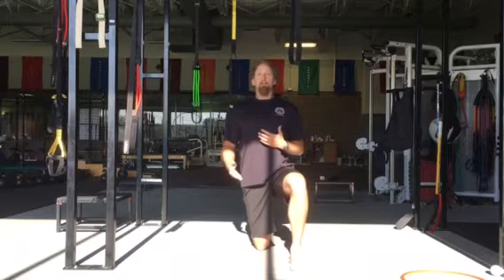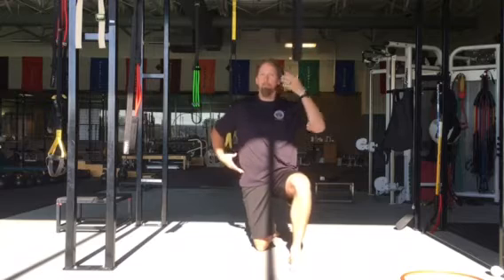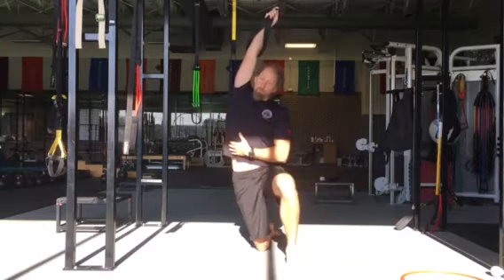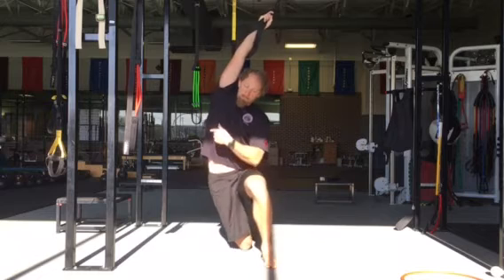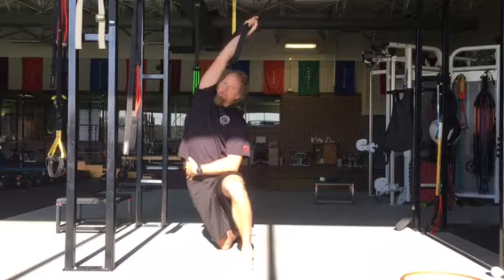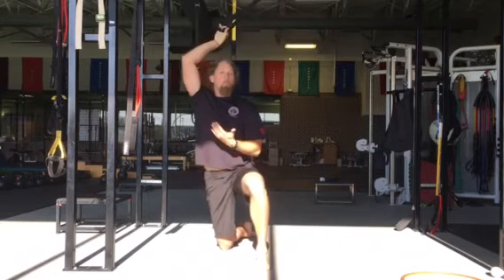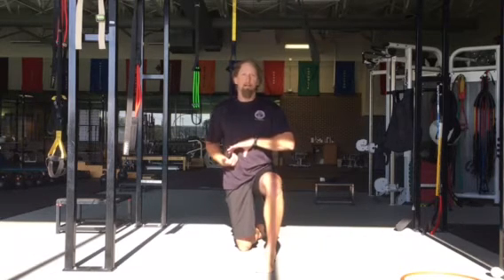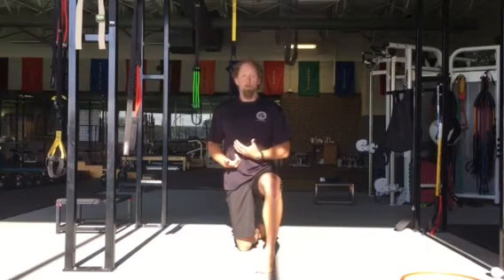Half kneeling lat flex